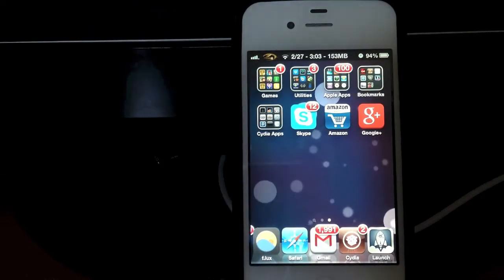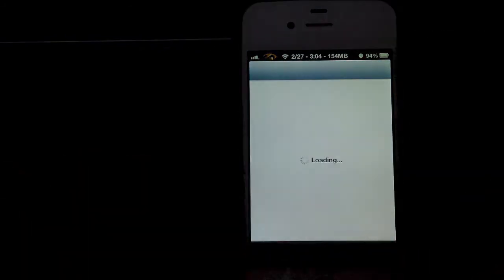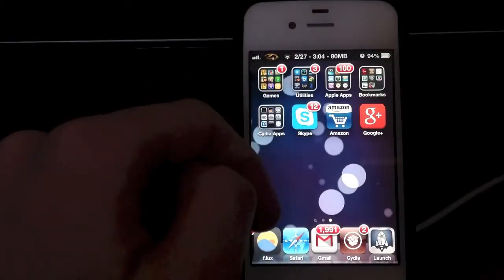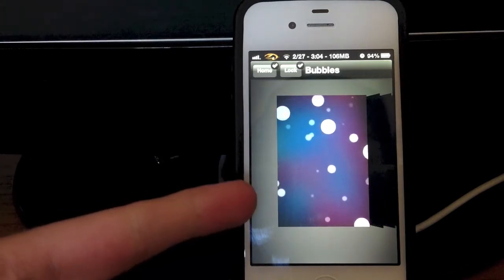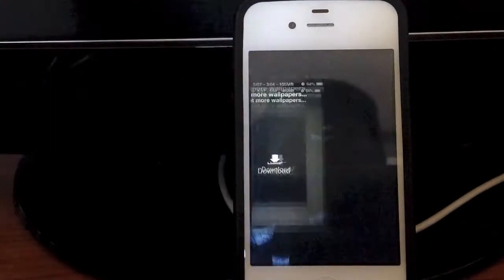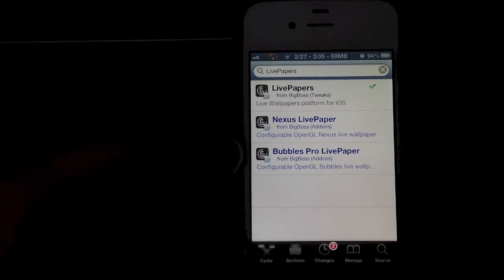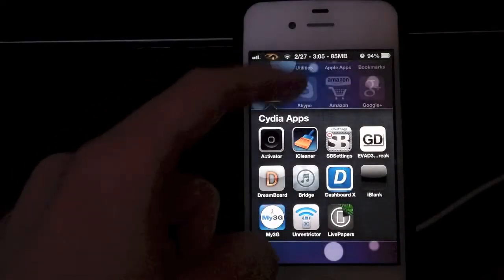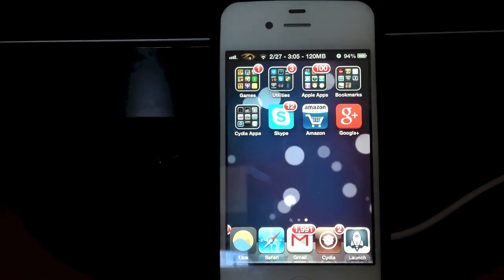How to get live wallpaper on iPhone